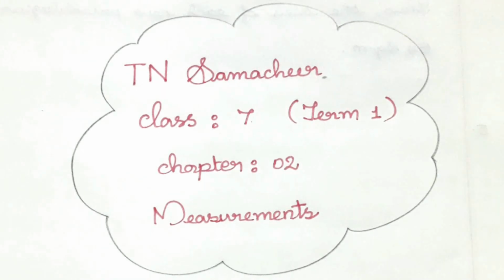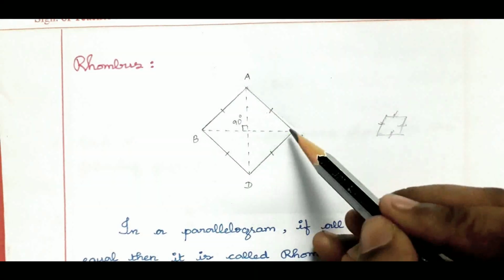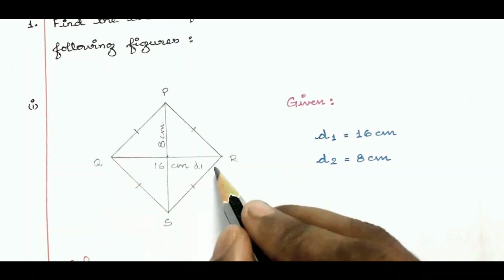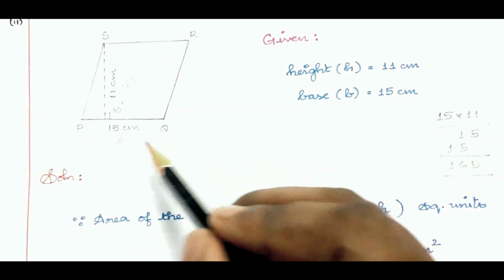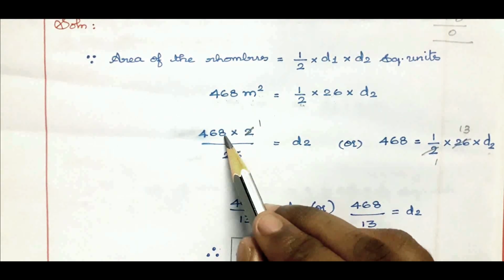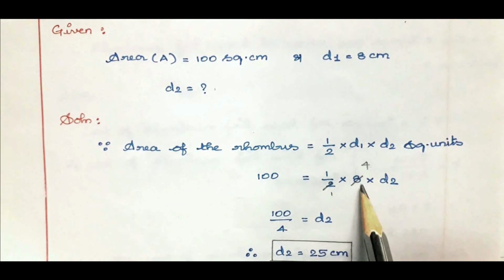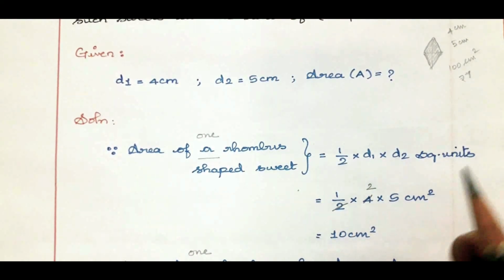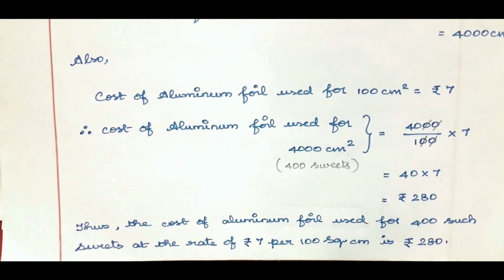TN Samacheer / Class 7 / Chapter - 2 / Exercise : 2.2 / Solutions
TN Samacheer New Syllabus Class 7 Maths - Chapter 2 - Measurements - Ex:2.2 - Complete Solutions